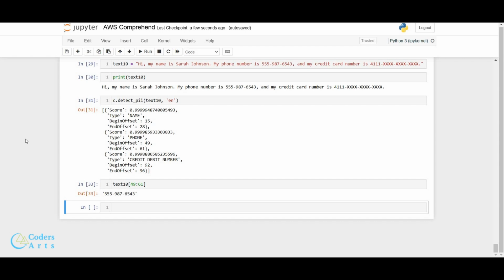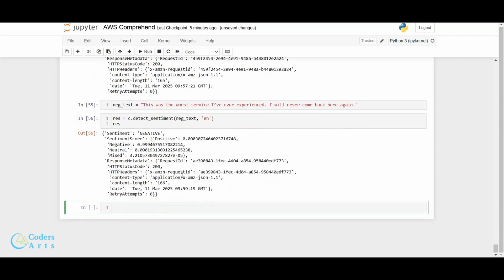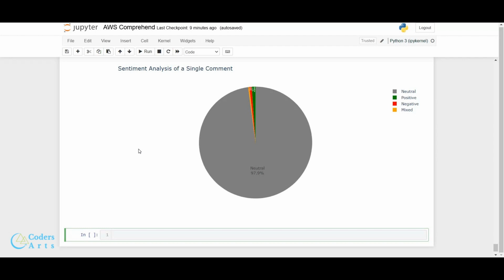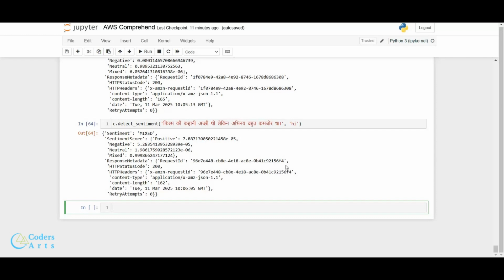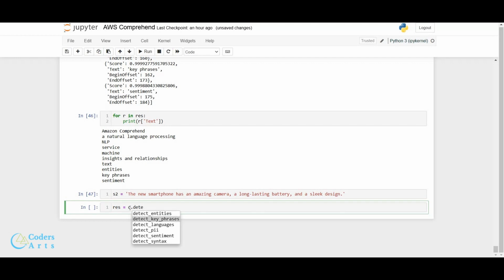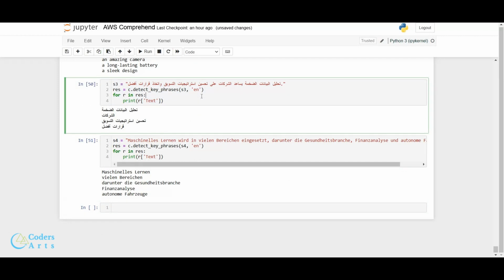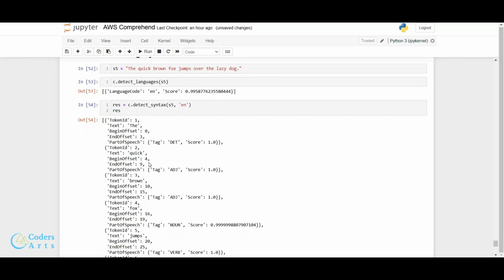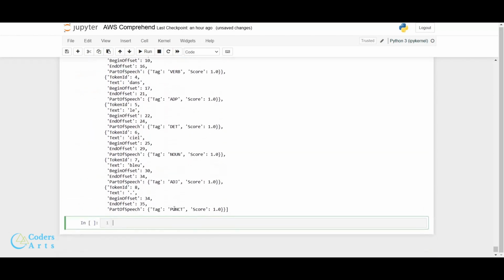56. 🚀 AWS Comprehend in Action: NLP Text Analysis with Python! 🔥 | Part 2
Text is everywhere—emails, customer reviews, social media posts, and legal documents. But how do we extract meaningful insights from massive unstructured data? 🤔 That’s where AWS Comprehend, Amazon’s fully managed Natural Language Processing (NLP) service, steps in!

In this video, we showcase AWS Comprehend's capabilities using Python without diving into the coding details—just results that matter! 🚀

🔹 What You’ll Learn:
✅ Language Detection
✅ Entity Recognition (Names, Locations, Organizations)
✅ Sentiment Analysis (Positive, Negative, Neutral)
✅ PII Detection (Phone Numbers, Credit Card Info, etc.)
✅ Key Phrase Extraction
✅ Syntax Analysis

💡 Whether you’re processing customer feedback, monitoring sentiment, or securing sensitive data, AWS Comprehend can help automate and enhance decision-making.

🔥 Want to integrate AWS Comprehend into your project? Codersarts can help!